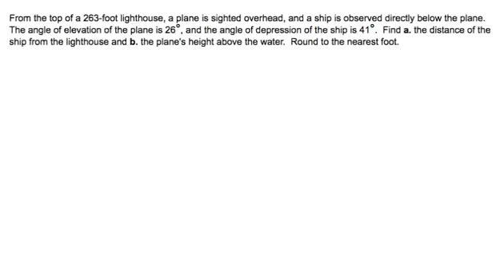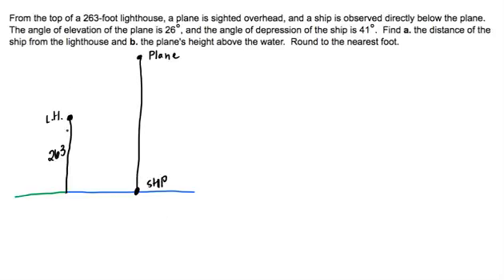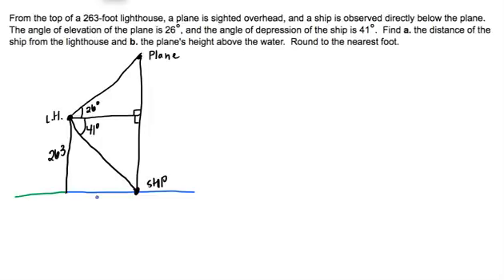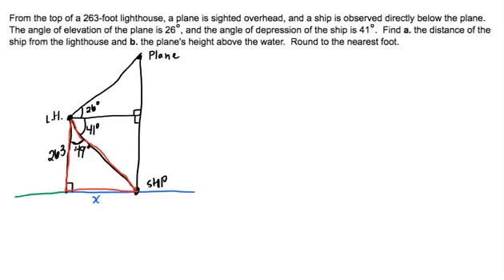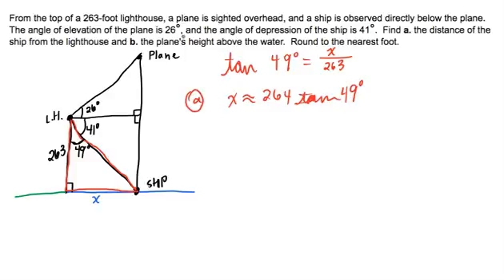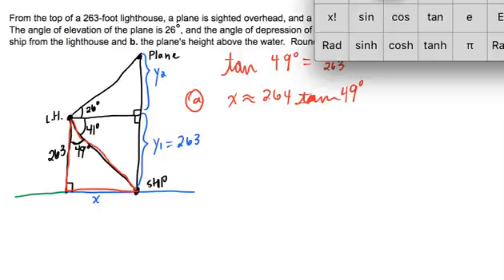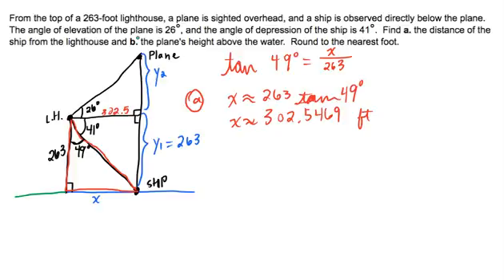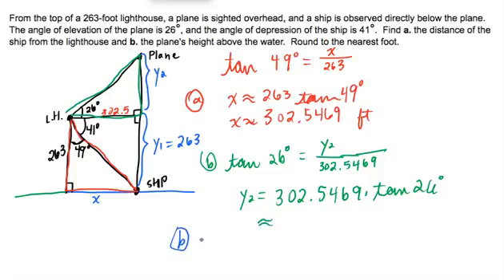Triangle Trigonometry Example with Lighthouse, Plane, and Ship